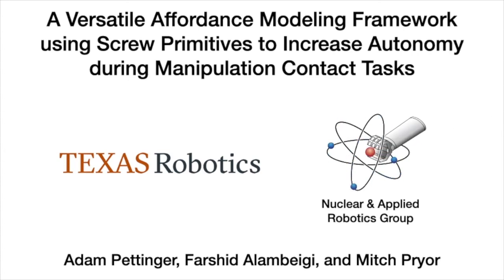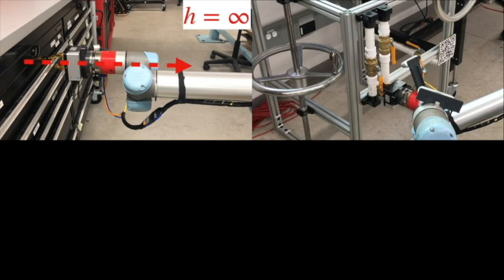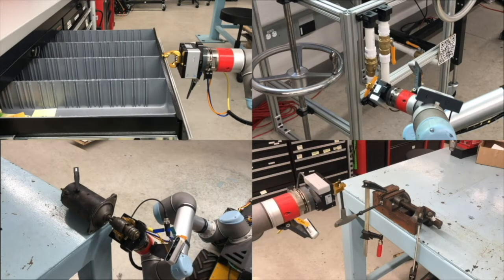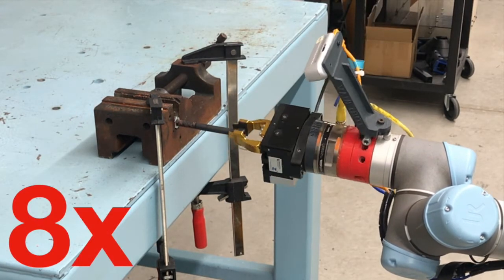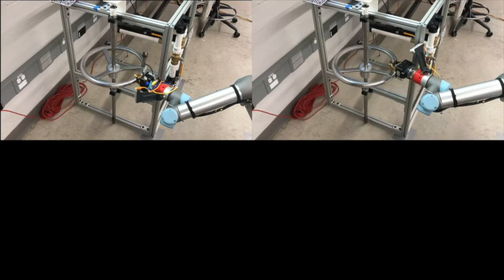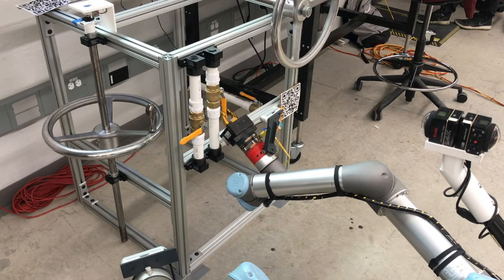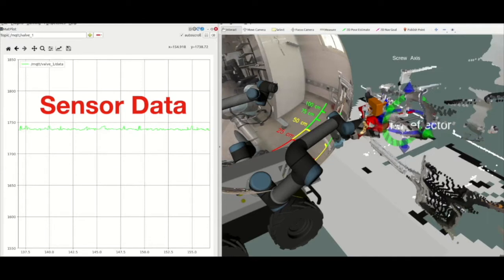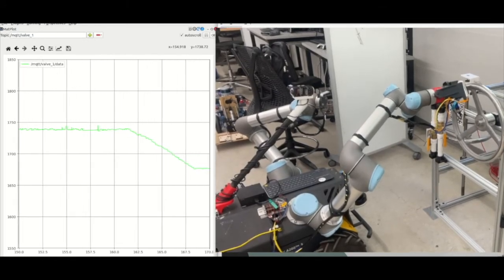A Versatile Affordance Modeling Framework Using Screw Primitives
In this work, we present a method for modeling affordances using screw theory, and give a framework for executing tasks modeled in this manner. We show that this framework naturally captures tasks with articulated objects and demonstrate using it to quickly, accurately, and autonomously perform contact tasks. We report completing a test case valve turn 5x faster than teleoperation while applying 3x less force, and show that our framework can still complete the task with error in the object’s estimated pose of up to 10cm and 0.17rad simultaneously.